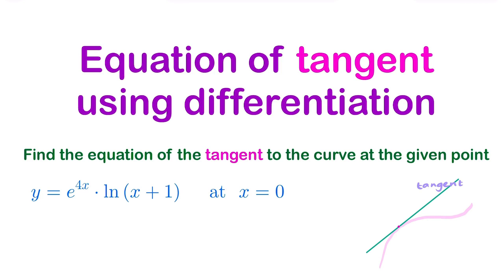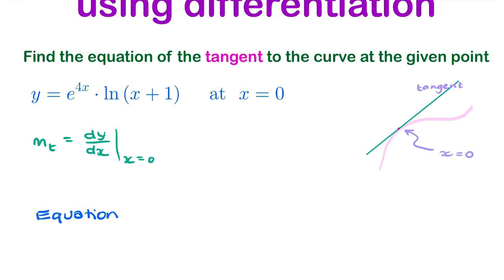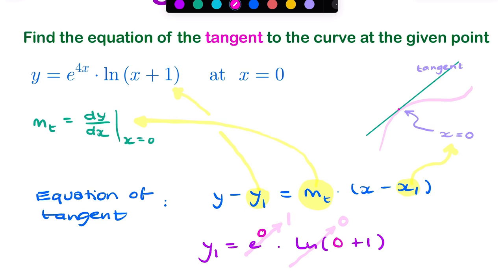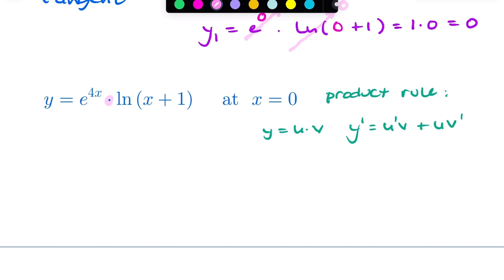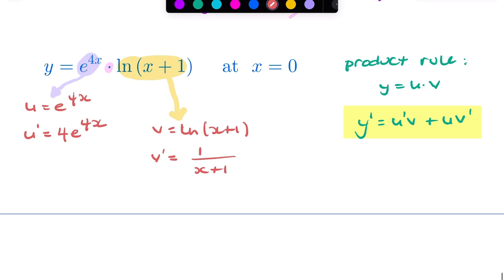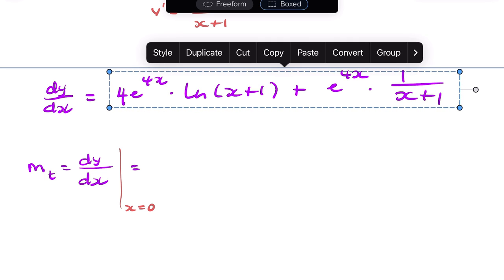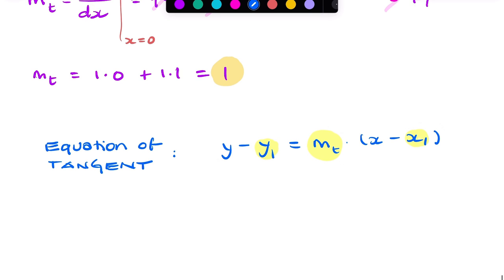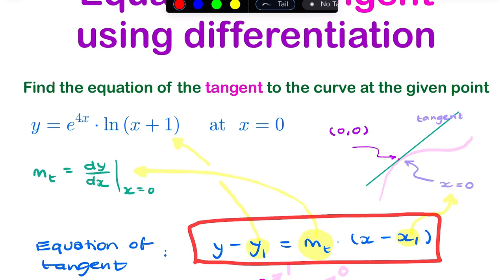Finding the equation of tangent to a curve at given point (product rule)